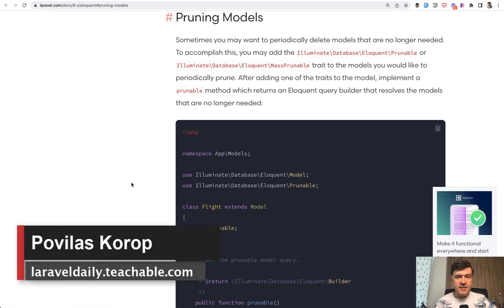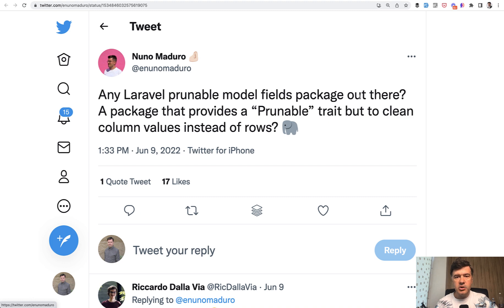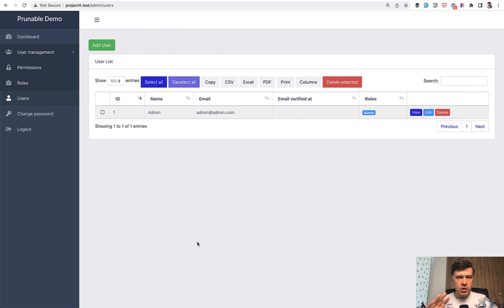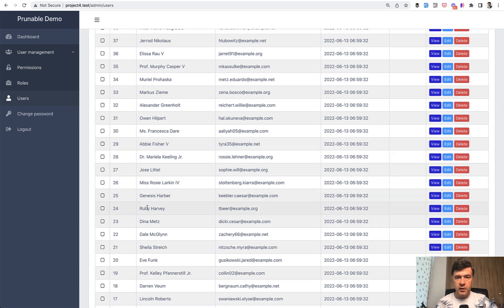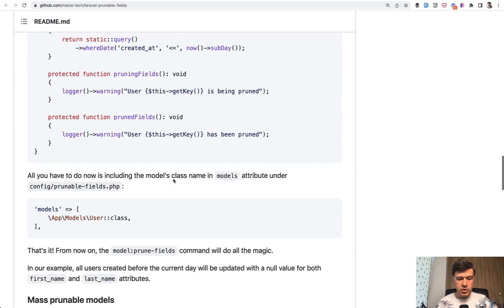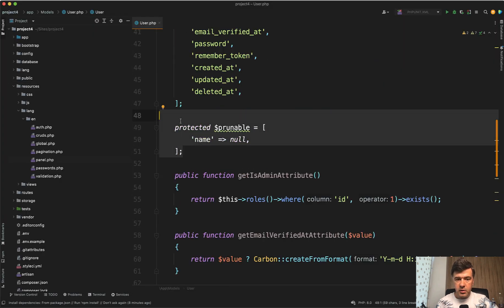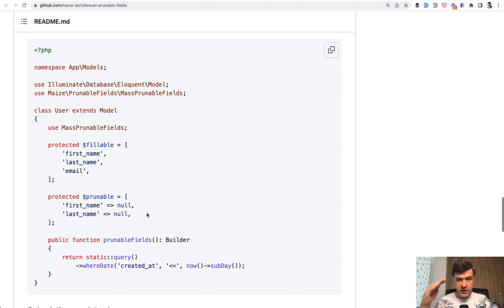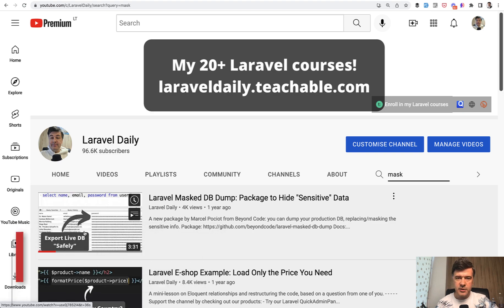Laravel Prunable Fields Package: Cleanup Old DB Records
Presenting to you a new package for cleaning up the fields for the old records of your database, to make the DB "lighter".